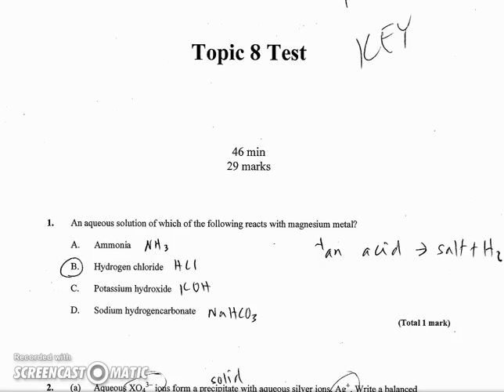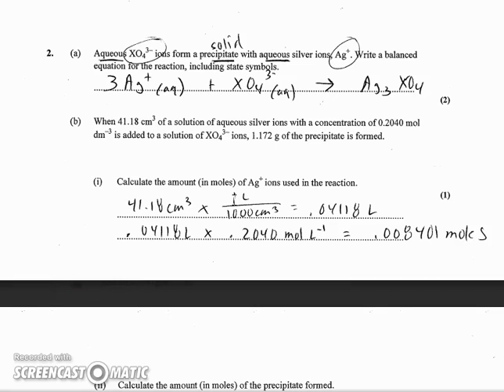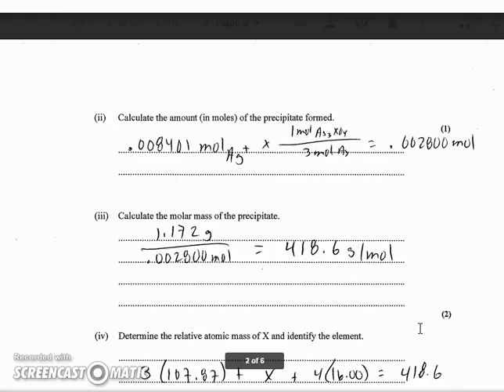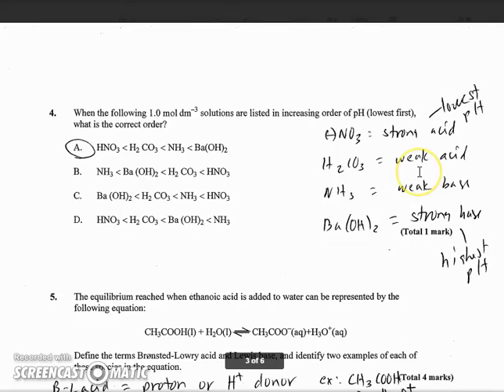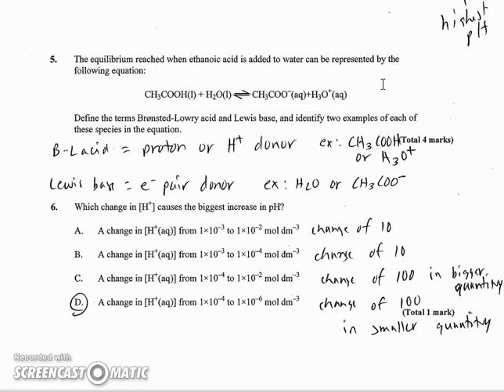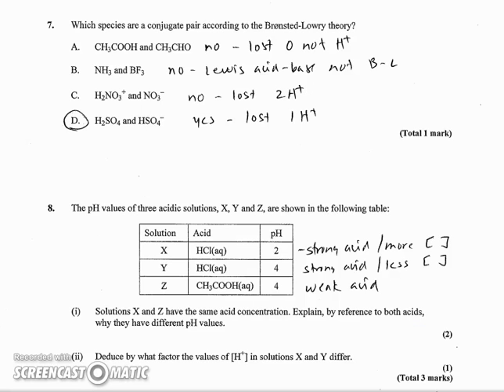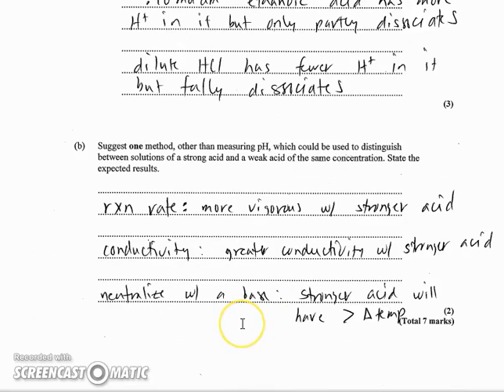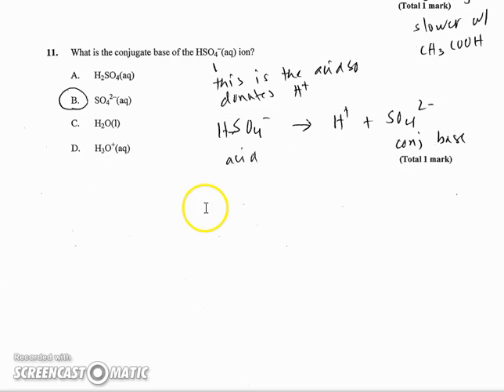IB Chemistry Topic 8 Test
Solutions for a topic 8 test over acids and bases containing SL questions from both paper 1 and paper 2.